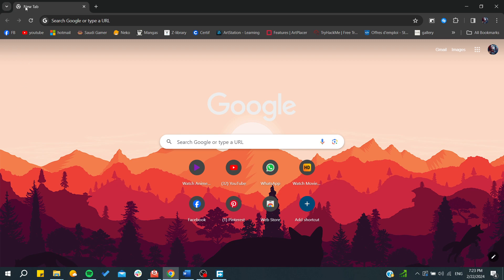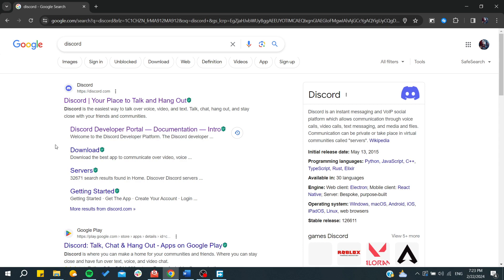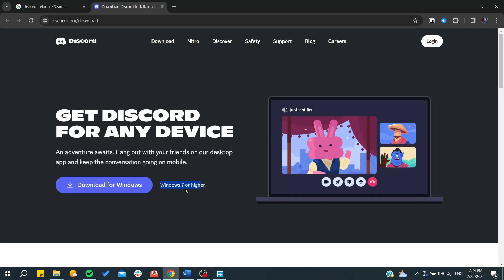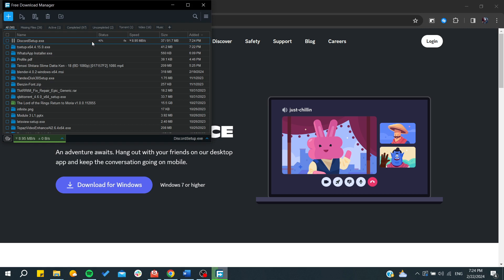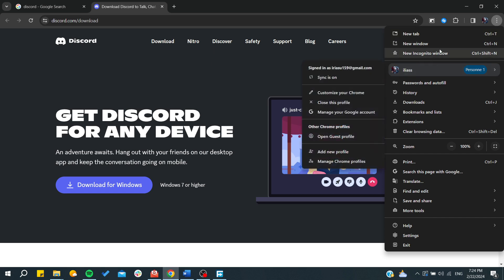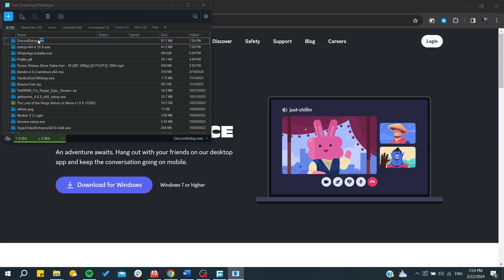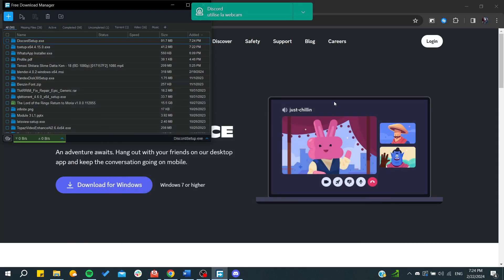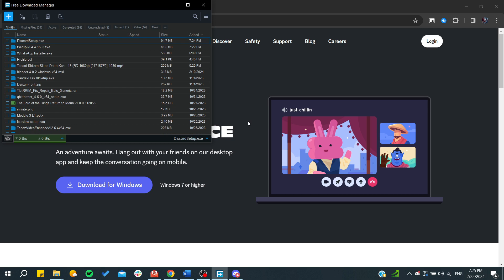How to Download Discord on Windows PC in 2025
Discover the straightforward process of downloading and installing Discord on your Windows PC in 2024. We'll guide you through each step, from visiting the official Discord website to completing the installation process, ensuring you're ready to connect, chat, and engage with communities that share your interests. Perfect for gamers, professionals, and social groups alike, this guide will have you set up on Discord in no time.